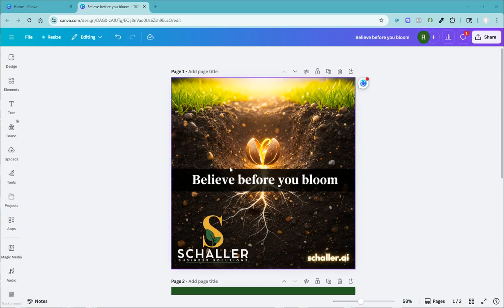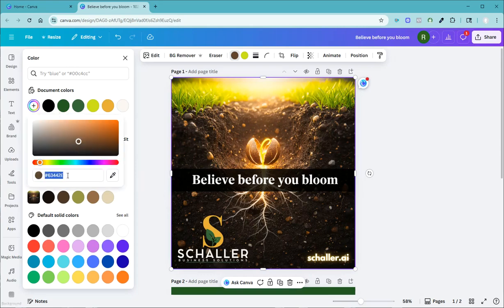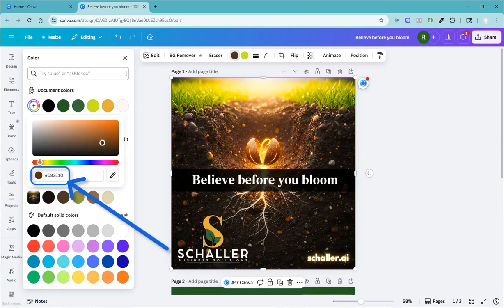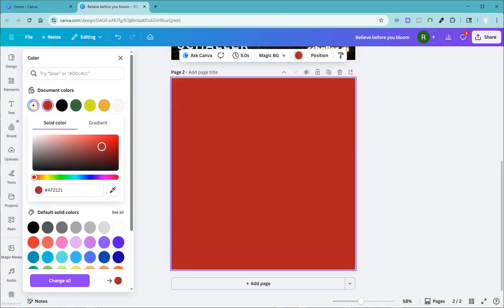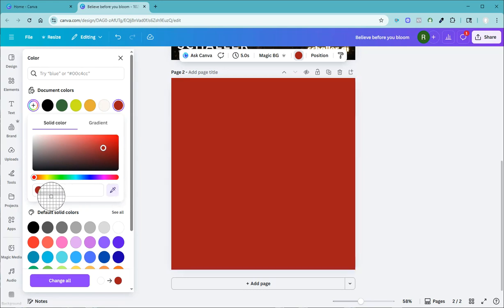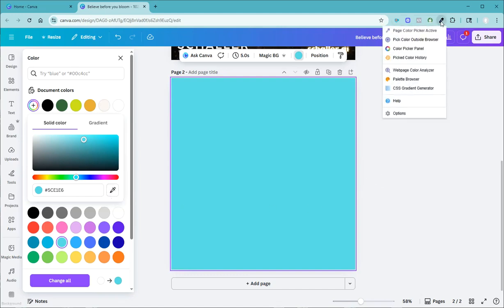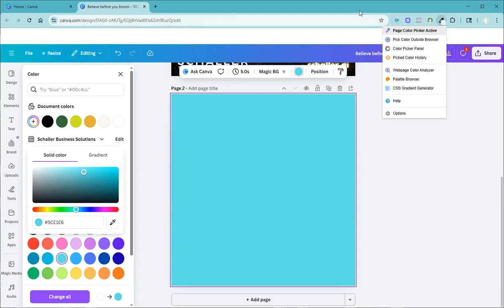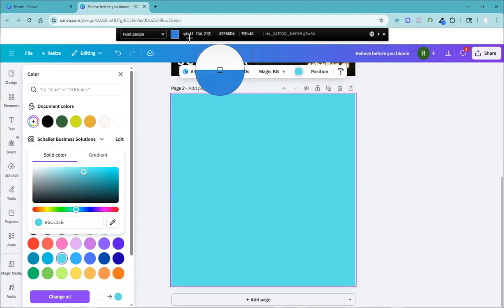How to get color hex codes in canva quick color picker trick!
In this quick Canva tutorial, I’ll show you the fastest way to grab color hex codes using the Canva color picker. 🎨✨

Whether you're designing for your brand, matching colors, or building consistent visuals — this simple trick will save you tons of time.

✅ What you’ll learn:
- How to use Canva's color picker
- How to copy hex codes from any design
- The easiest way to keep brand colors consistent